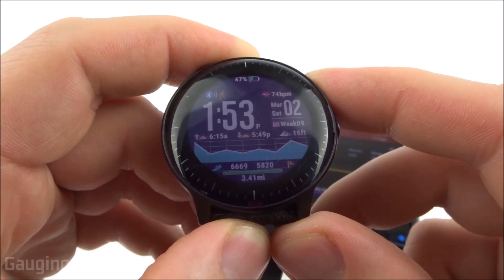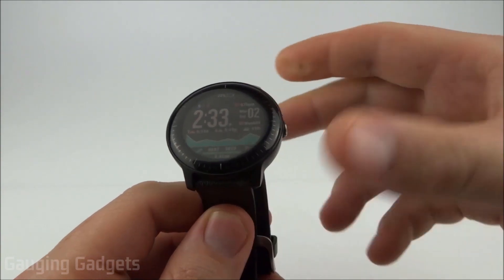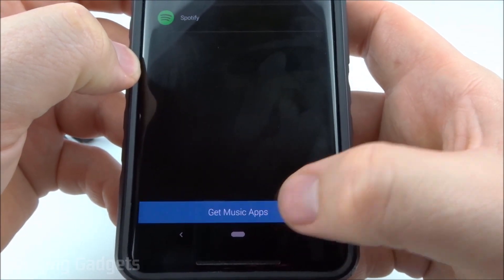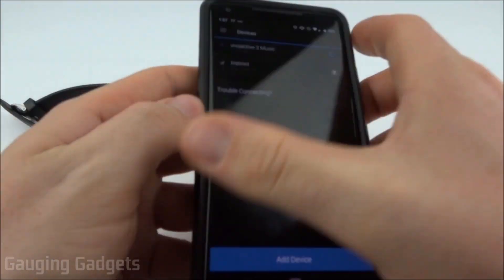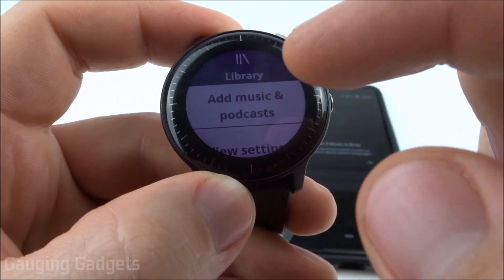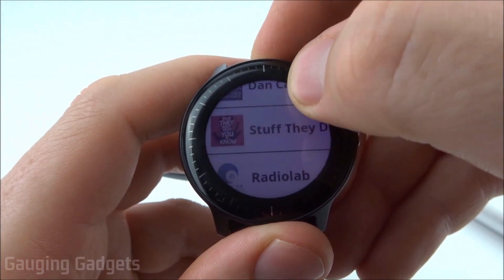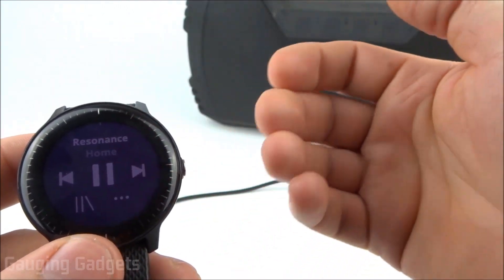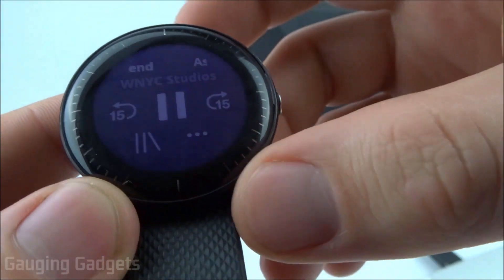How to Setup and Use Spotify - Garmin Vivoactive 3 Music Tutorial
How to set up Spotify on your Garmin Vivoactive 3 Music? In this tutorial, I show you can easily add Spotify to your Vivoactive 3 Music and download songs, playlists, and even podcasts directly to your Garmin Vivoactive 3 Music.

Garmin Vivoactive 3
Garmin Vivoactive 3 Music

Useful Accessories 👇
Garmin Vivoactive 3 Extra Charging Cable
Garmin Vivoactive 3 Screen Protector
Garmin Vivoactive 3 Port Protector
Garmin Vivoactive 3 Replacement Watch Band

Some people have reported issues that Spotify will not download to their Garmin Vivoactive 3 Music. One way I have found to fix this issue is to connect your Garmin Vivoactive 3 Music to a WiFi network. After doing this, I had no music downloading issues. Learn how to connect your Vivoactive 3 to a Wi-fi network

Spotify on the Garmin Vivoactive 3 Music requires Spotify premium. Use the following link to get your first month of Spotify premium for free

 Setup Spotify on your Garmin Vivoactive 3 Music:
1. Using the Connect IQ app on your phone, download and install the Spotify app on your Garmin Vivoactive 3 Music.
2. Connect your Garmin Connect IQ account to your Spotify account by granting access to Garmin
3. Find the Spotify music widget on your Garmin Vivoactive 3 and select the library. From the library, you can see the available playlist and podcast.